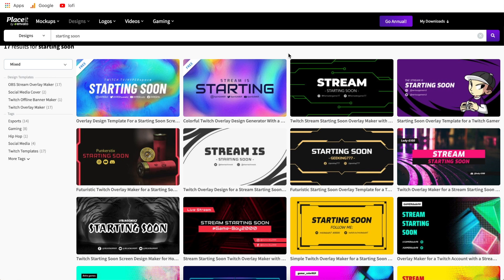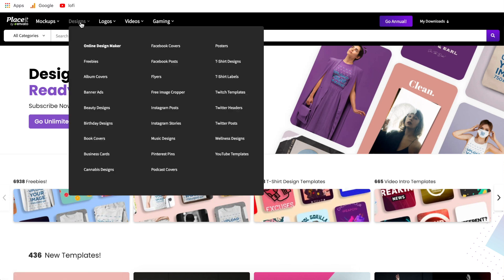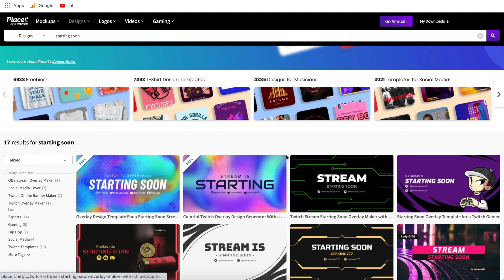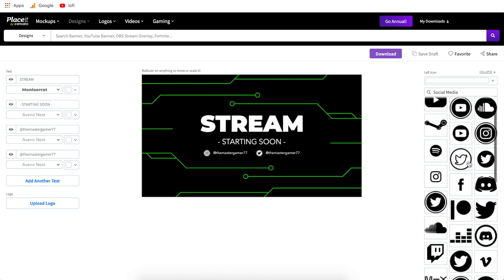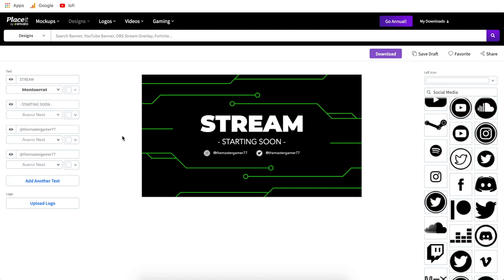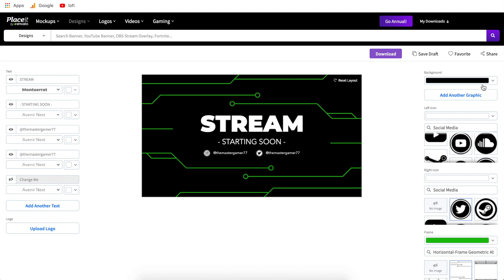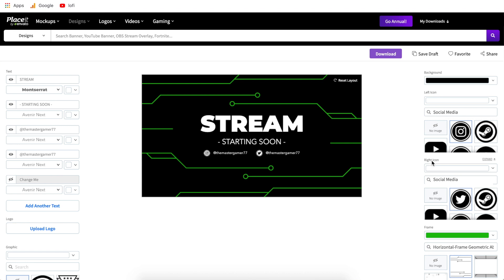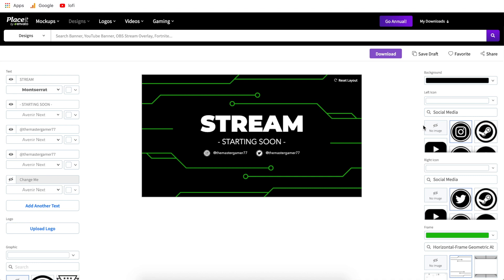How To Make Twitch Starting Soon Screens On Placeit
In this video, I'll show you how to make a Starting Soon screen for Twitch by using Placeit.